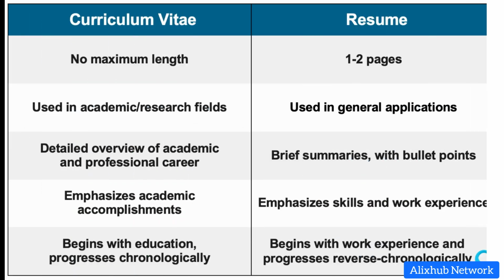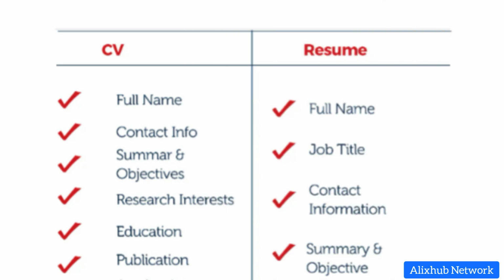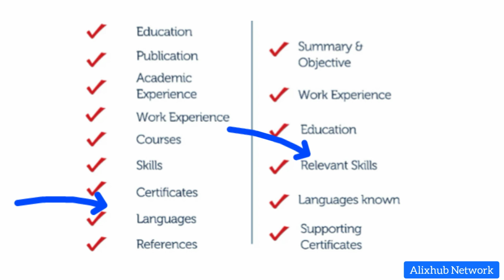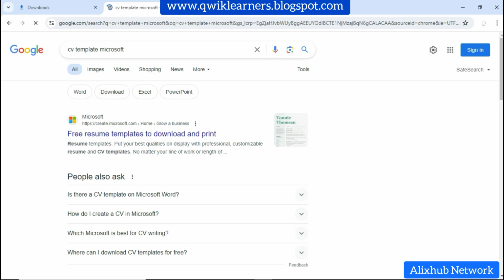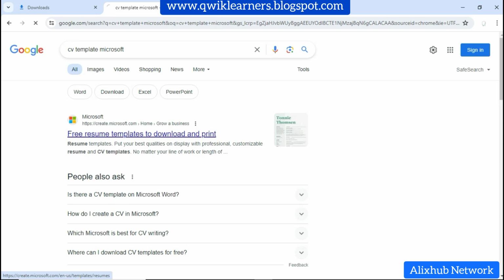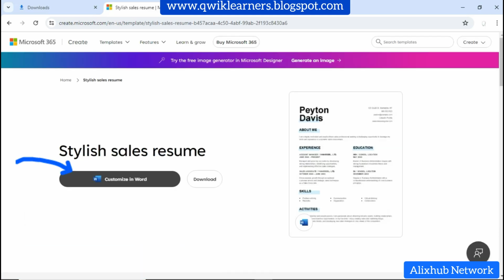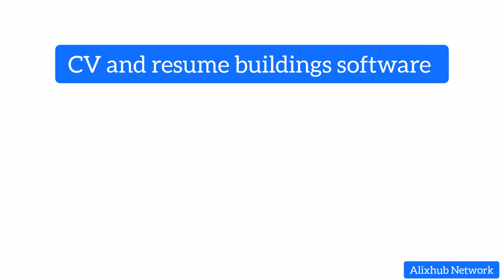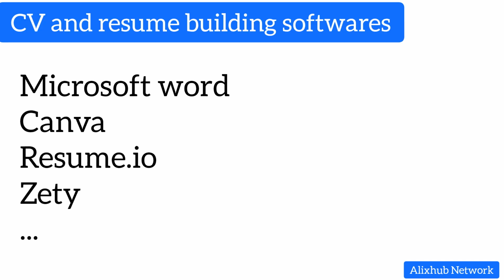CV || RESUME || How to create a CV || HOW TO MAKE A RESUME || CV maker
CV and resume building softwares and app
Microsoft word
Canva
Resume.io
Zety
Pdf cv maker
Resume builder cv maker app
CV maker app,Resume builder

00:00 chapter
00:14 how to create a CV, resume
00:39 difference between a CV and resume
01:42 how to create a resume using Microsoft word
02:19 how to create a CV from scratch
02:30 canva CV, resume builder
02:57 resume,CV building software

Differences between a CV and a resume

Novoresume.com